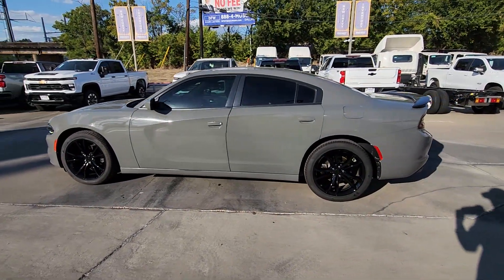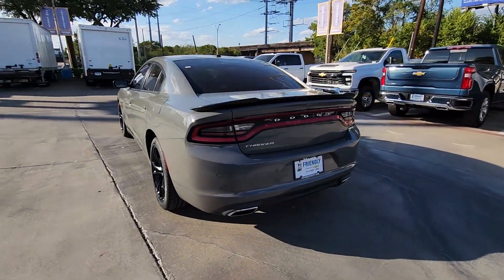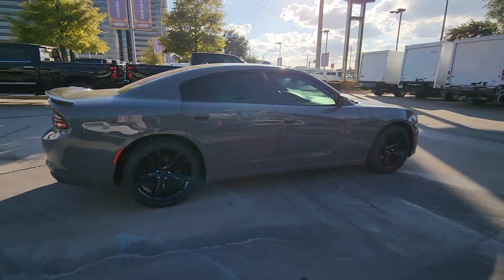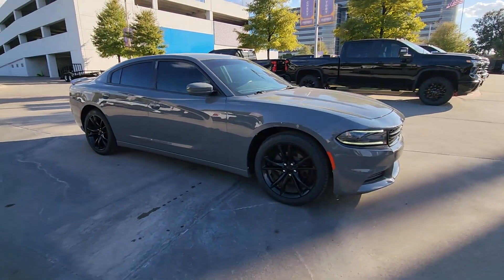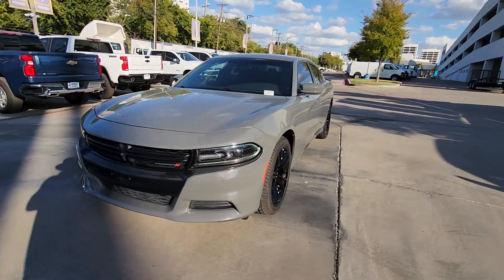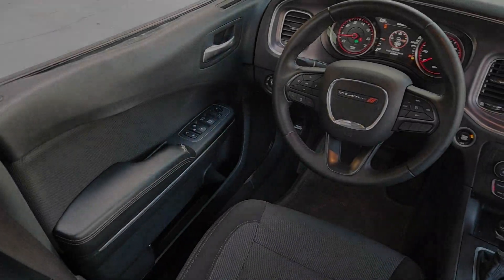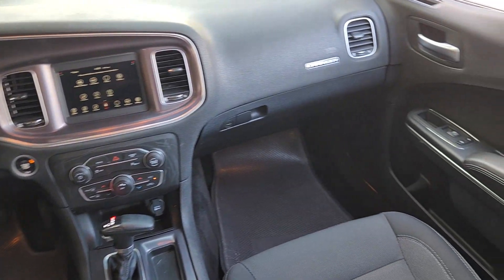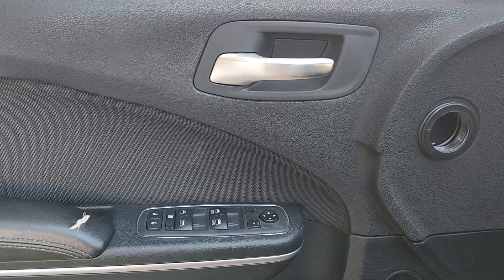2018 Dodge Charger SXT TX Dallas, Grapevine, Irving, Arlington, McKinney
Pre-Owned 2018 Dodge Charger SXT available at Friendly Chevrolet located in 2754 N Stemmons Fwy, Dallas, TX, 75207. Servicing the Dallas, Grapevine, Irving, Arlington, McKinney area.

Picture yourself in the  2018  Dodge Charger.  Go bold or go home. The Charger packs aggressive athleticism and unexpected fuel efficiency into a driver-centered, family-friendly, 4-door package. These are just some of the great options this vehicle comes with: Apple Carplay®/Android Auto®, Keyless Entry, Back-Up Camera, Satellite Radio, Aluminum Wheels, Alarm, Electronic Stability Control, Steering Wheel Audio Controls, Power Driver Seat, Dual Zone A/C. Feel the power of muscle car heritage at the wheel of the Charger. Road test it today.